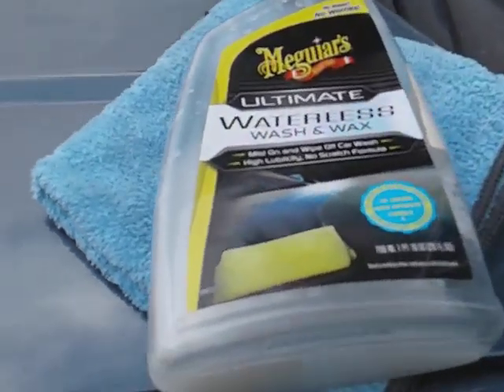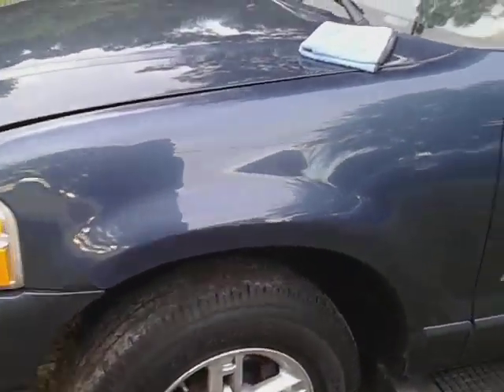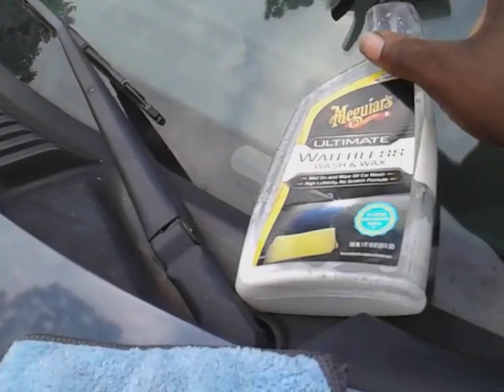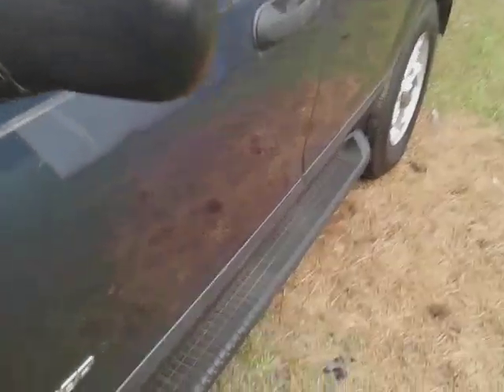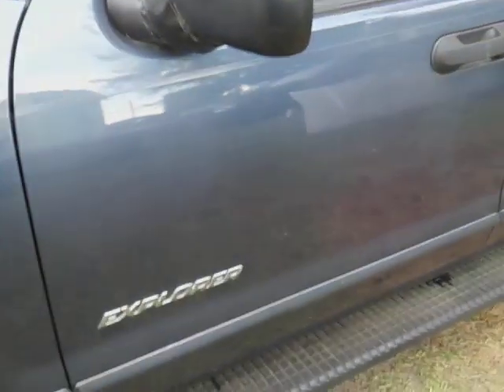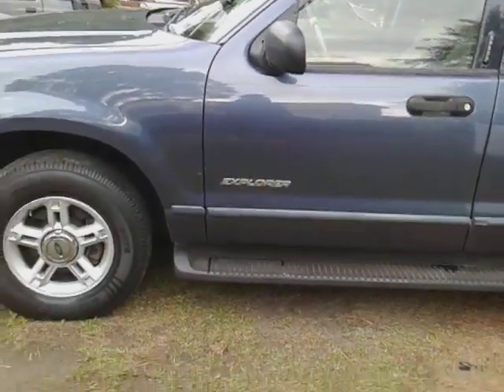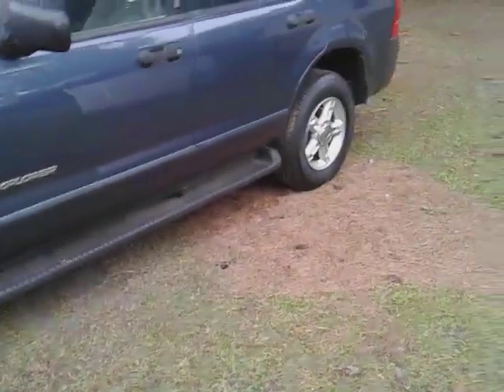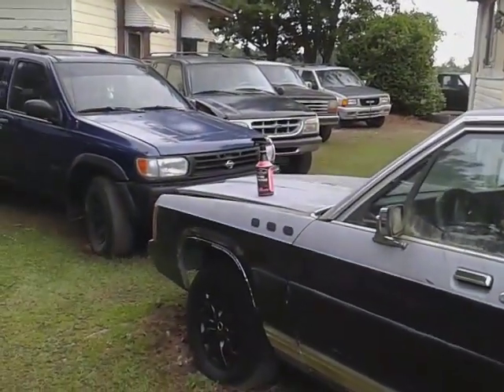meguiars ultimate waterless wash is the best for dark paints in the summer months no water spots